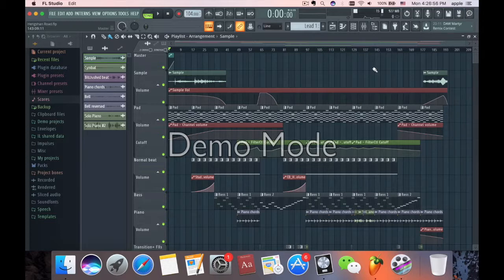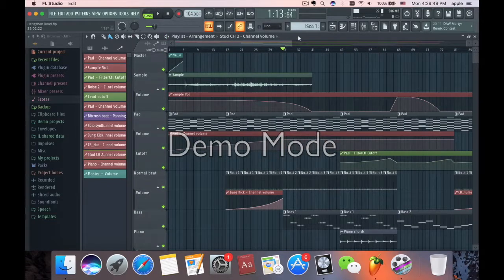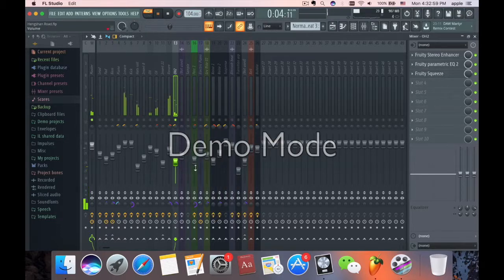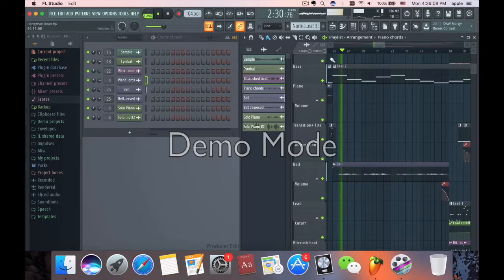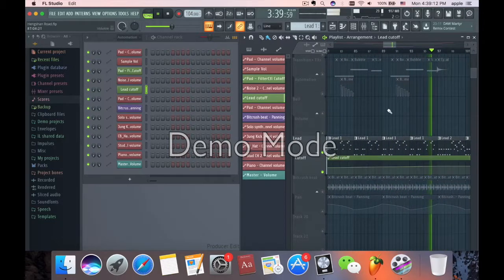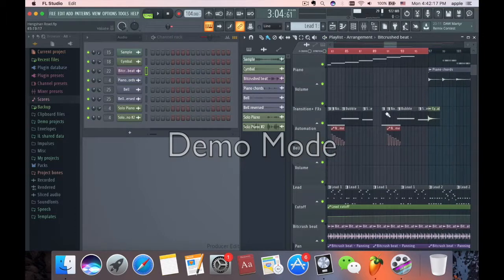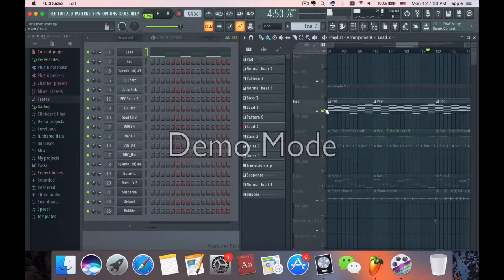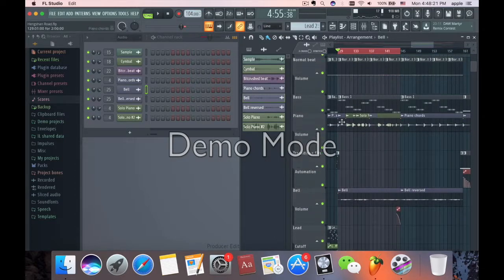Hengshan Road Project Overview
Here's a display of the project files of "Hengshan Road." This video isolates a lot of sounds and explains the way they are arranged and mixed. Enjoy!